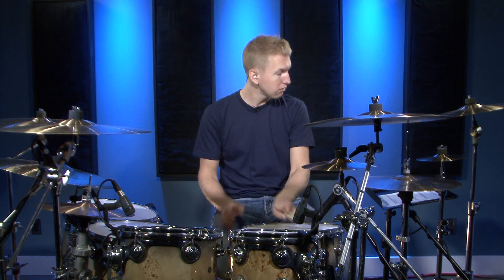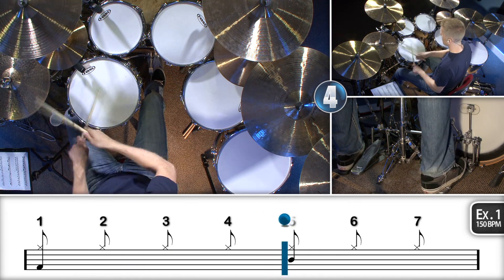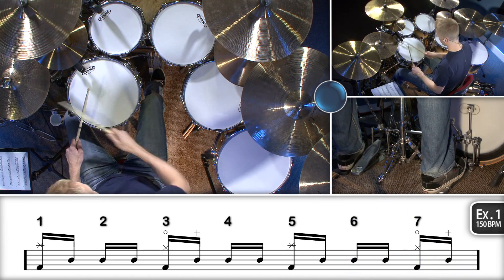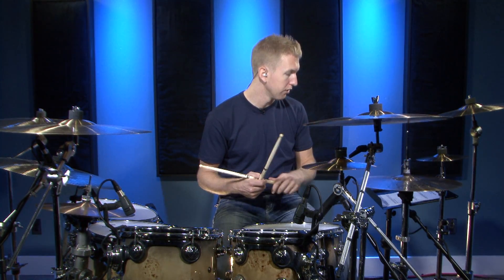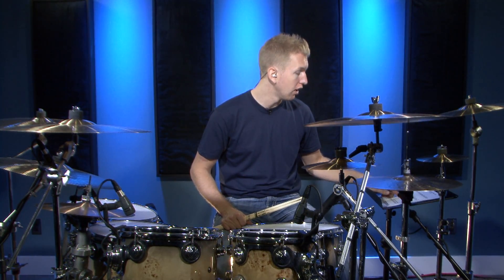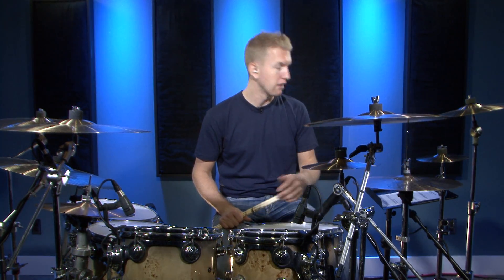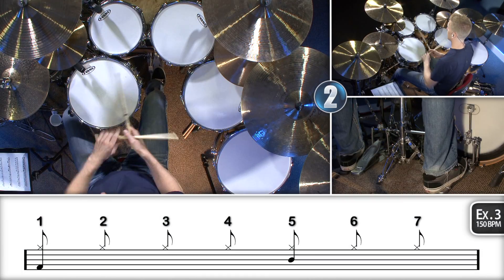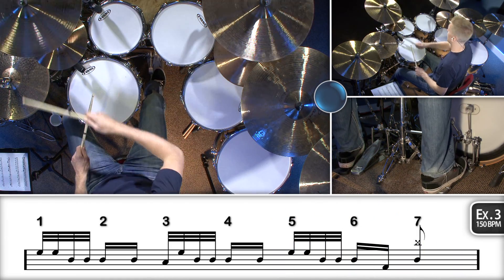Intermediate 7/8 Drum Fills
Learn how to play some intermediate 7/8 drum fill patterns in this video drum lesson.